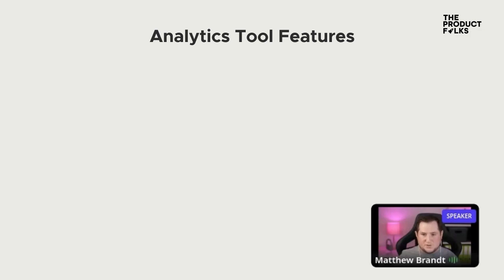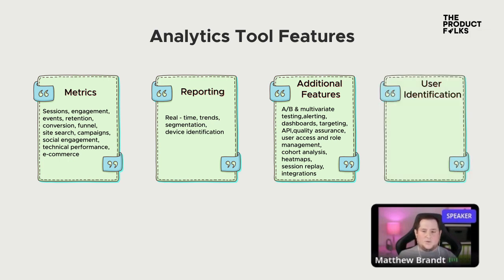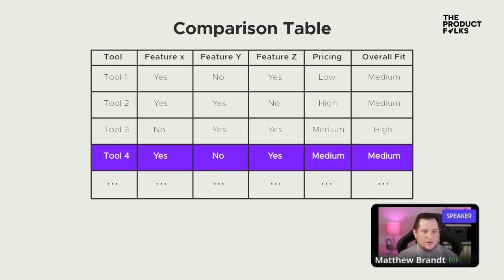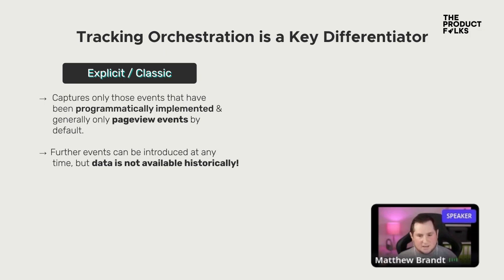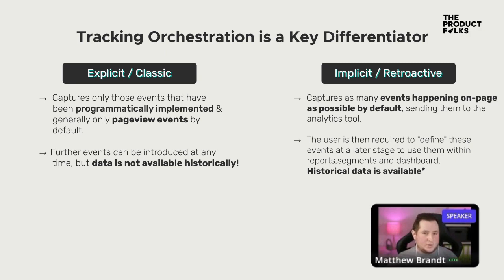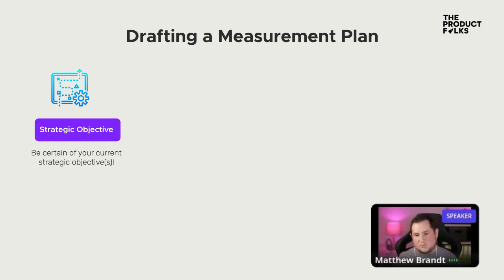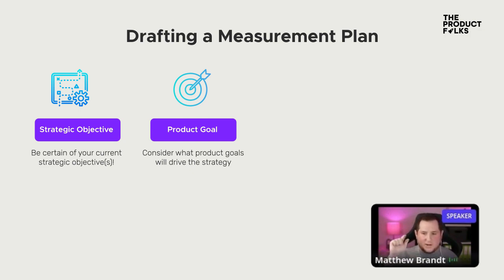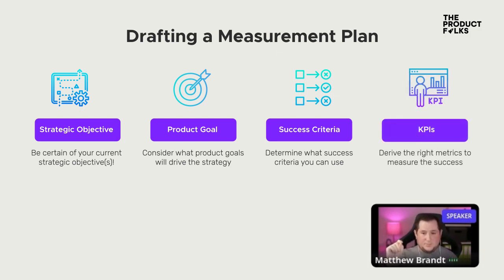Dive Deeper Into Product Analytics Tools Ft.Matthew Brandt | Product Analytics 101